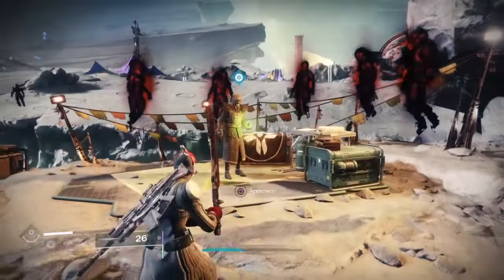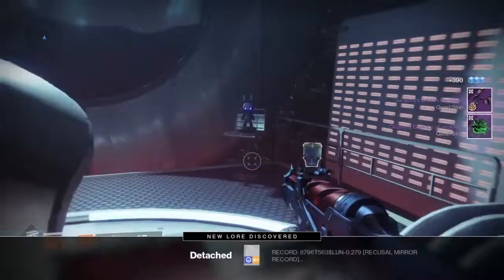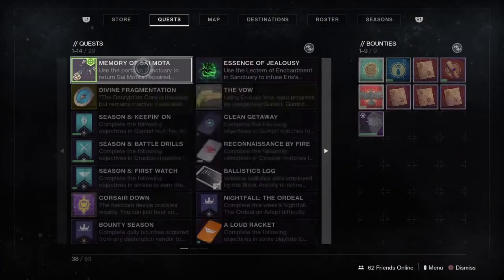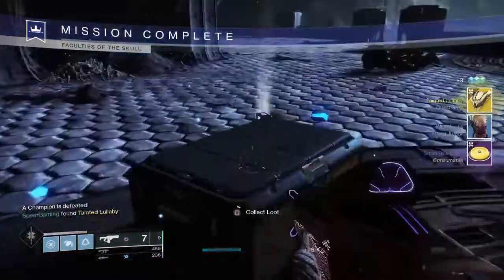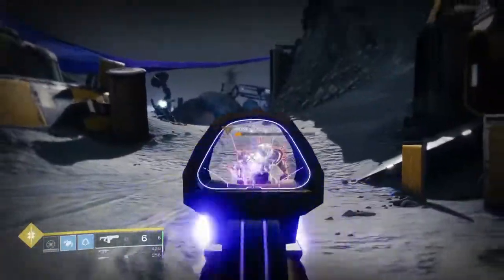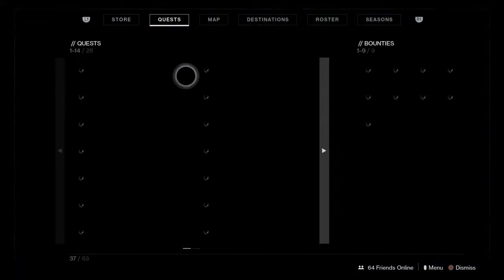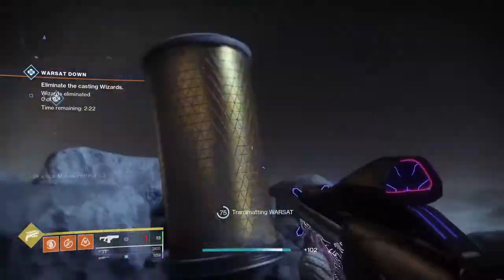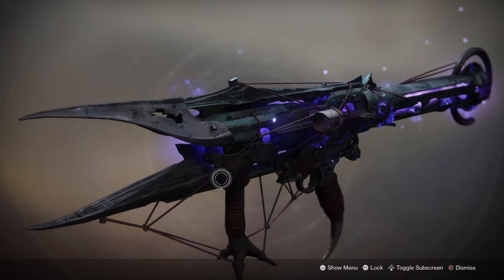Destiny 2: Shadowkeep | How to get Deathbringer Full Guide - Exotic Rocket Launcher Quest!!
In this video I go over all the steps required to get the Deathbringer Exotic Rocket Launcher.